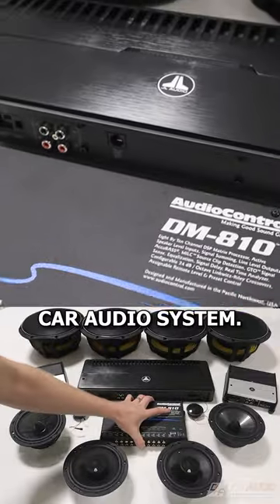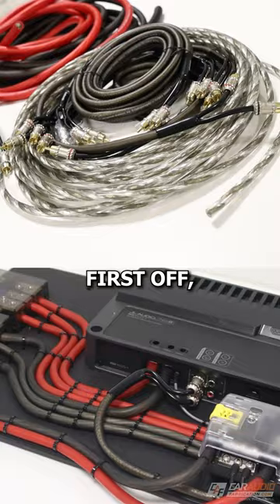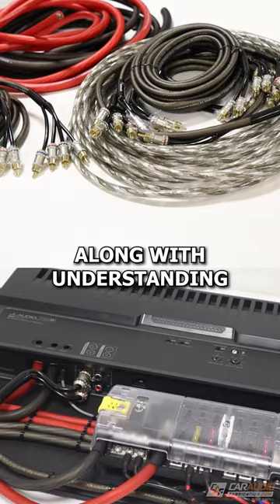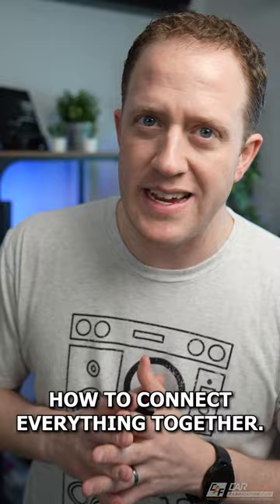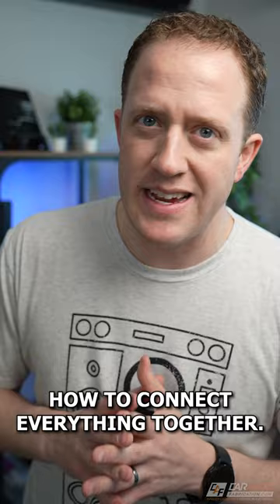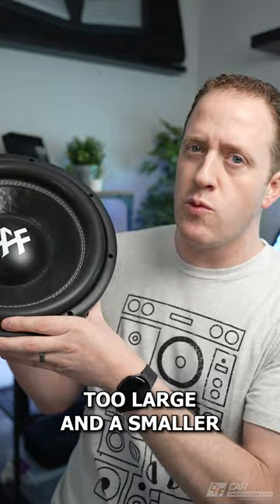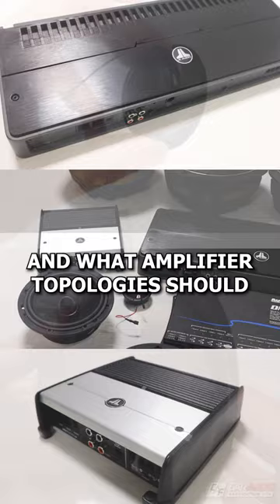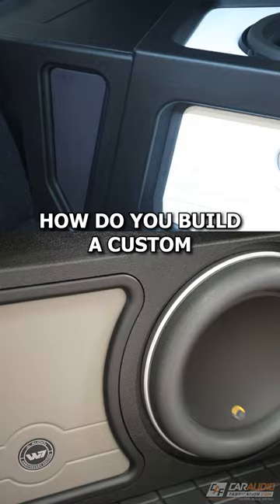New to car audio? You need THESE SKILLS!